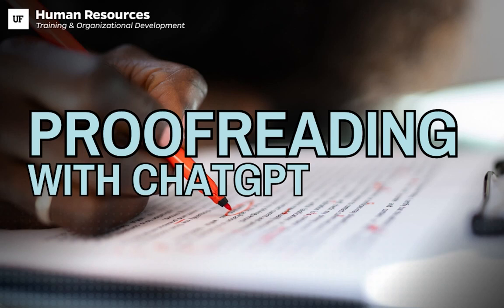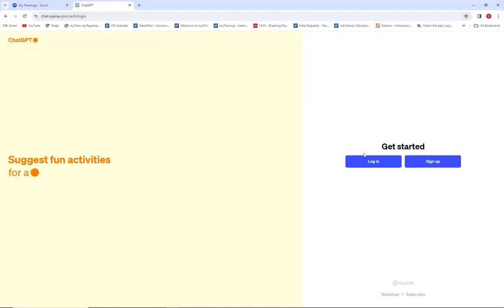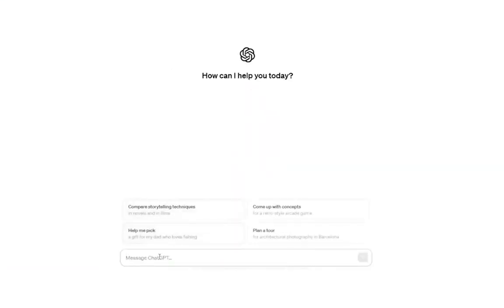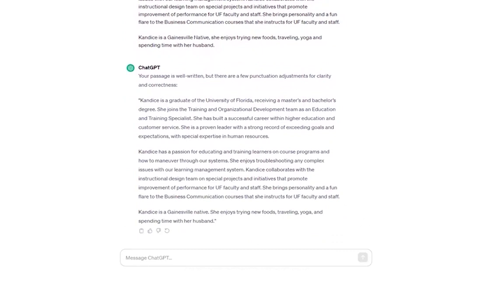Proofreading With ChatGPT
This video demonstrates how to use ChatGPT to proofread your writing.

Prompts used:
-Suggestions for improvement
-Proofread for clarity
-Proofread for punctuation

Find more AI training from UF HR Training & Organizational Development